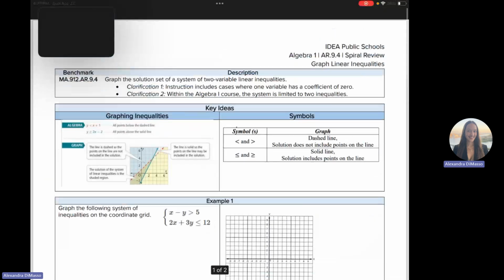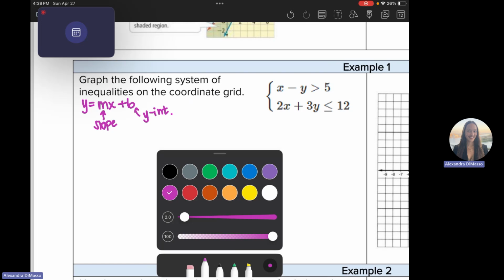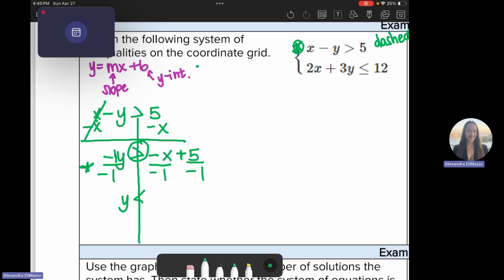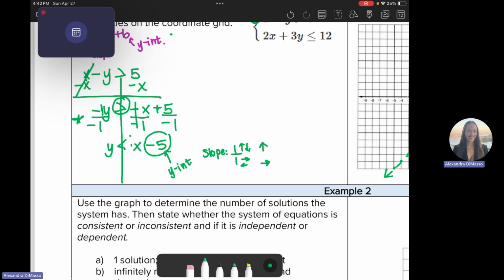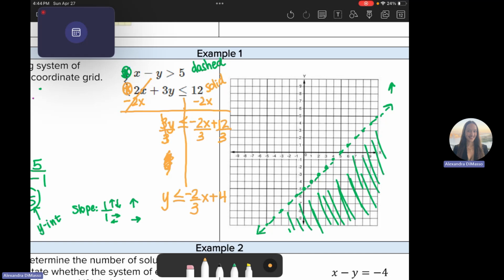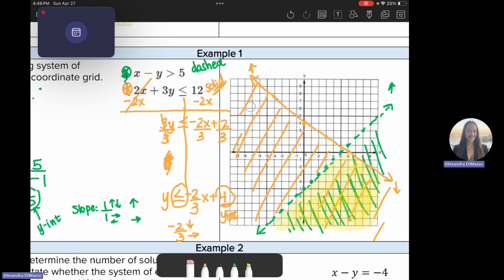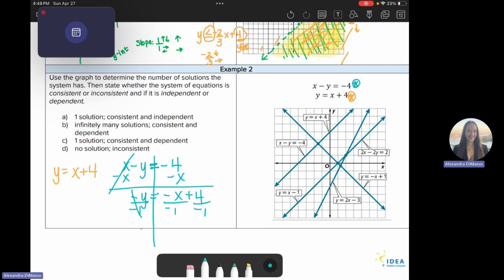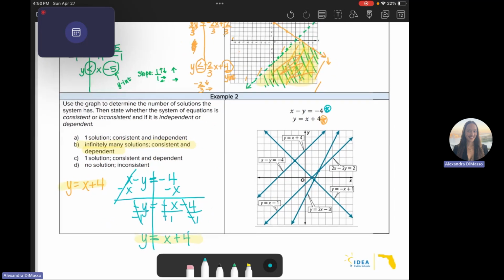IDEA | Alg 1 | AR.9.4 | Graphing Linear Inequalities | Full Lesson